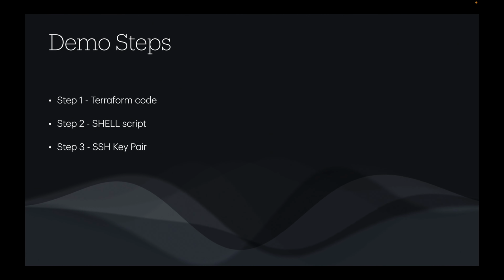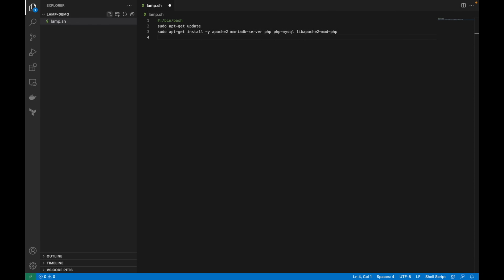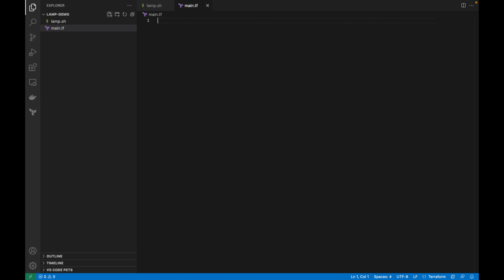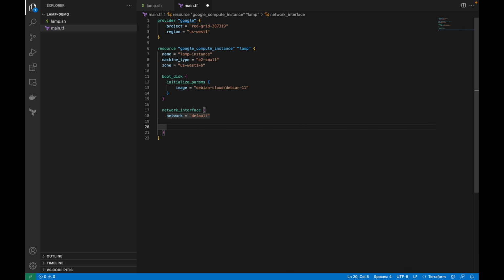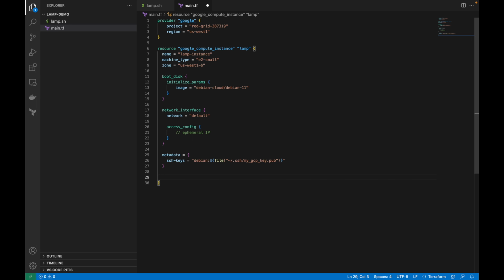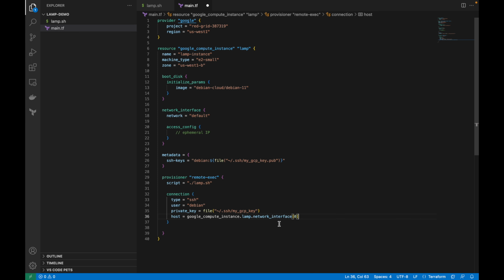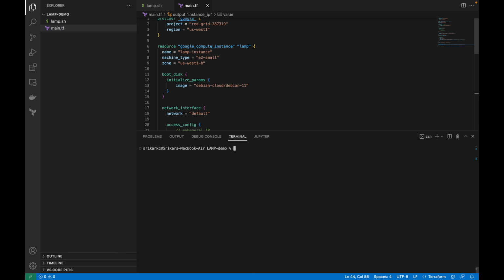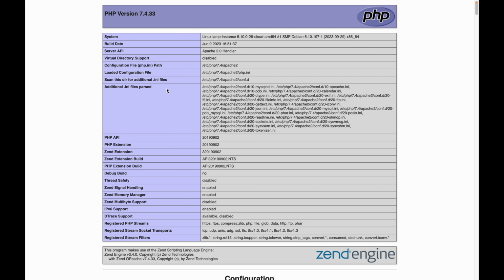5 - Terraform - Deploying LAMP stack on a GCP Instance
Deploying a LAMP stack to an instance on GCP